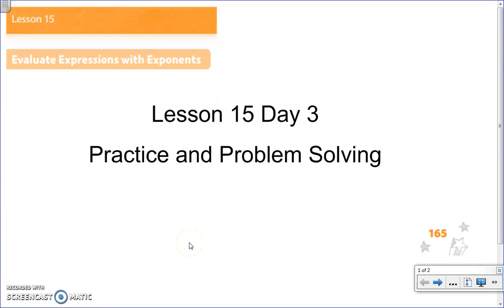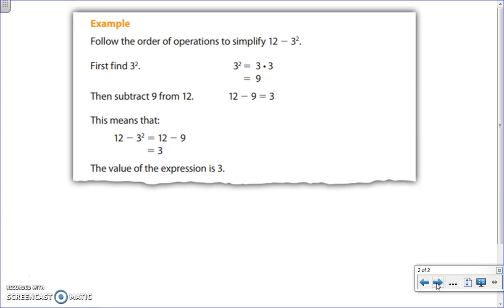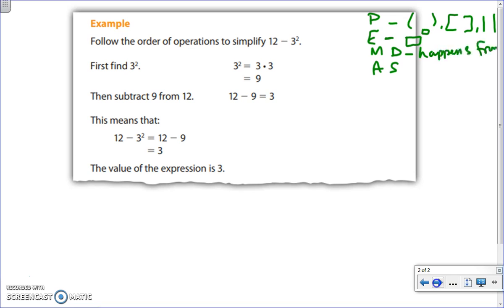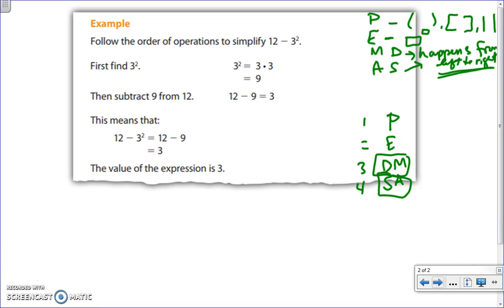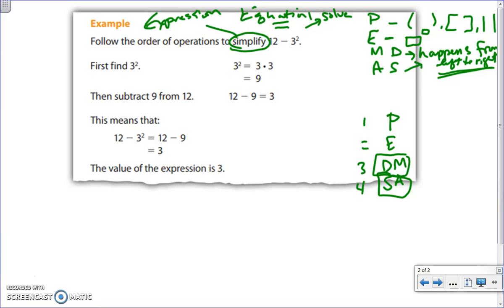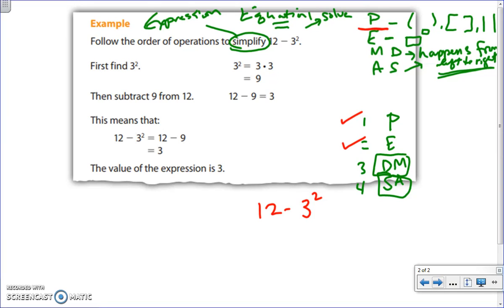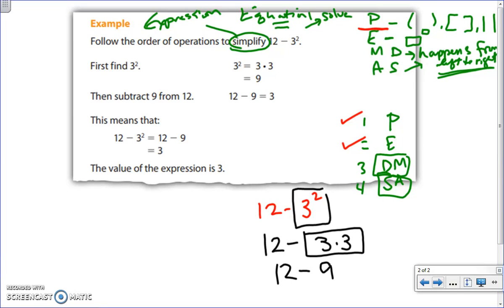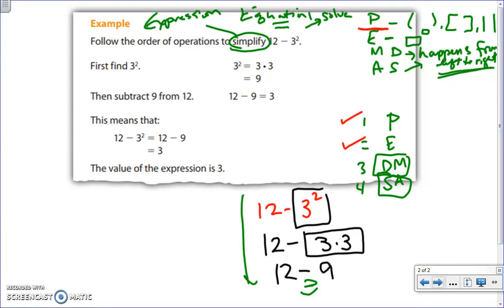Lesson 15 Day 3 P + PS Example 6th Grade Ready Math